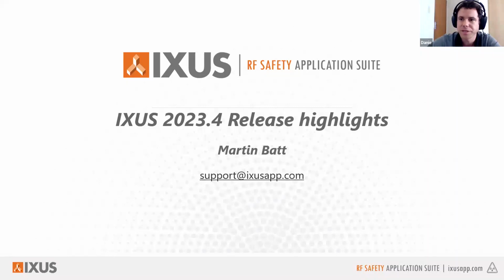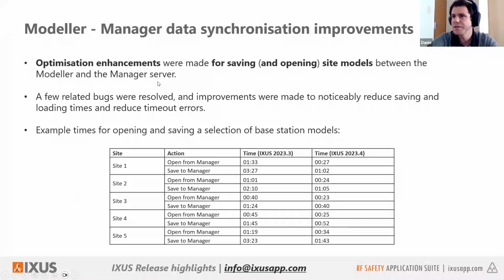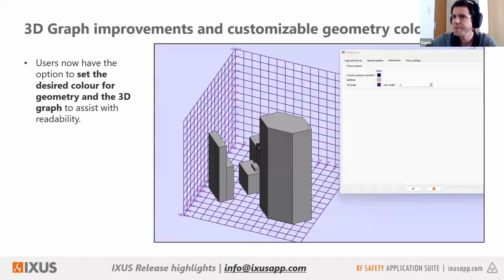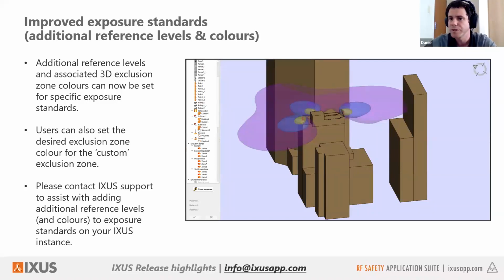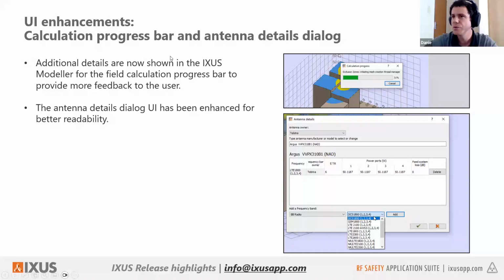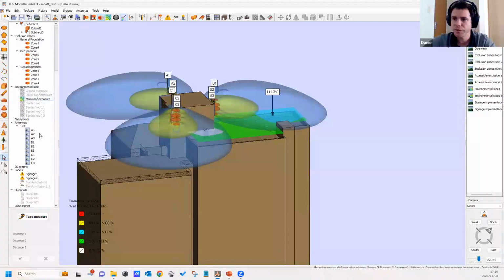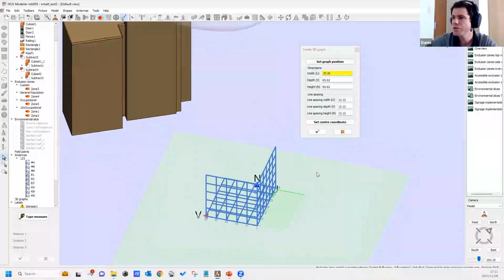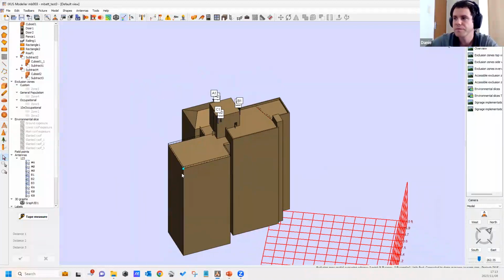IXUS 2023.4 Release Overview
In this short talk, we will be showcasing the latest improvements included with our IXUS 2023.4 release. These include significant enhancements to our 3D exclusion zone calculations to enable multiple reference levels and custom colours. Calculation improvements for discrete environmental slices were also introduced, as well as the ability for users to change the geometry colour. Additionally, we tackled some critical bugs and added more features to improve the overall user experience.